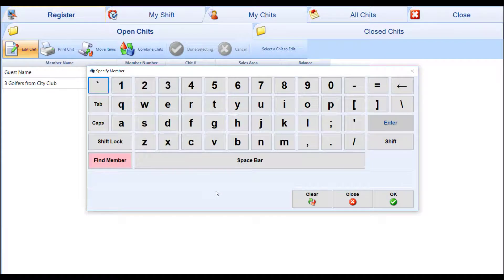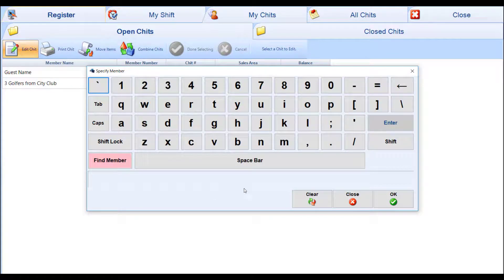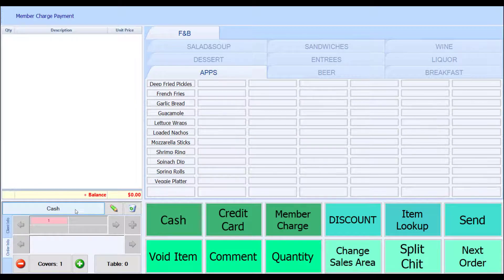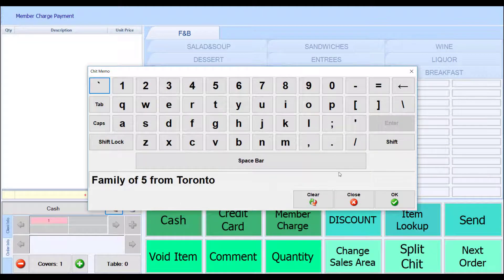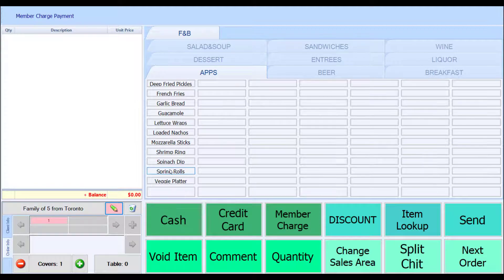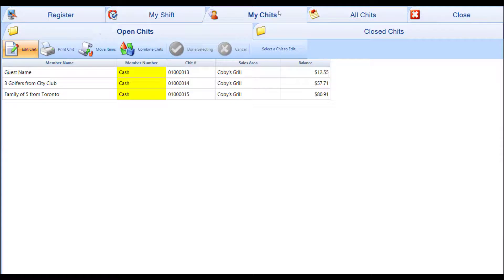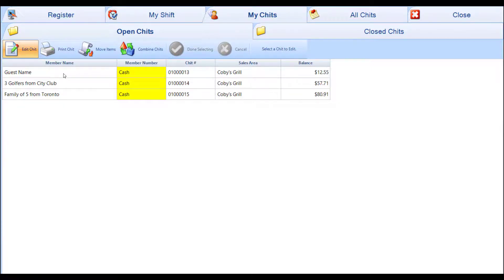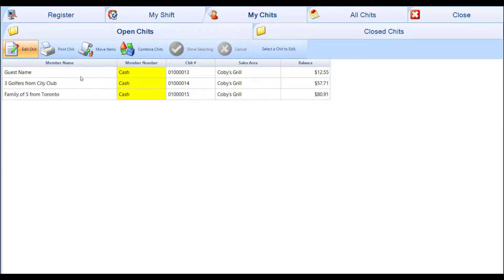Point of Sale - Cash Memo Displayed as Member Name